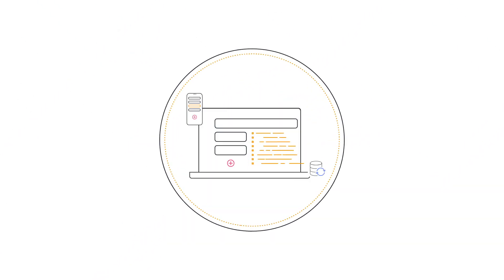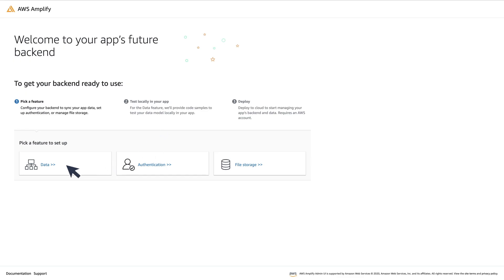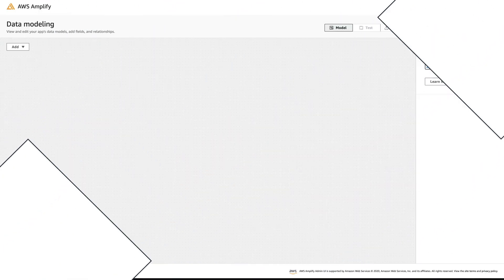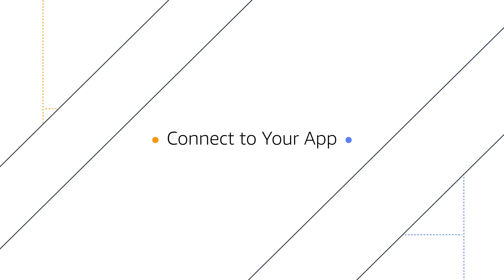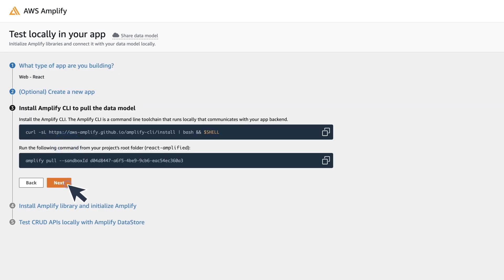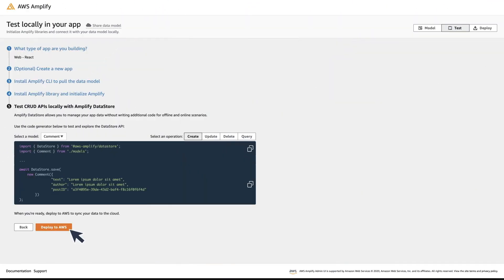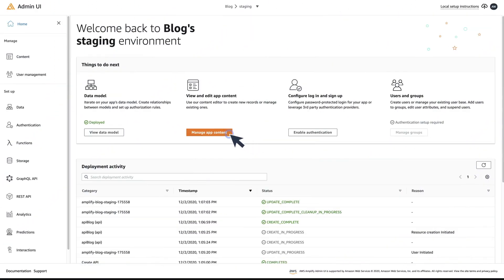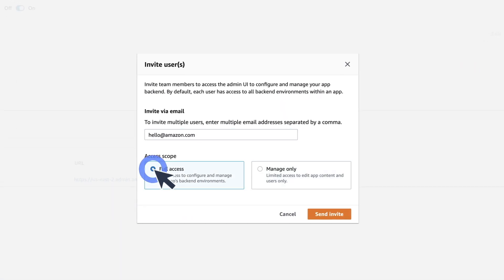Create an application backend with AWS Amplify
AWS Amplify's admin UI allows users to create a cross-platform backend with realtime and offline functionality in a few clicks. Learn how to model your data and test it in your app before signing up for an AWS account. Then, see how easy it is to deploy your app, and manage your application content.